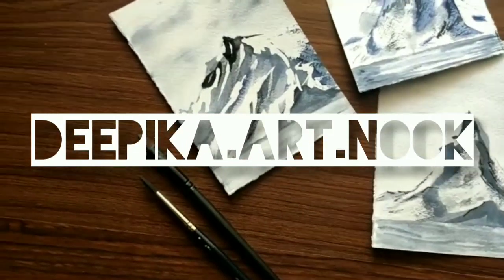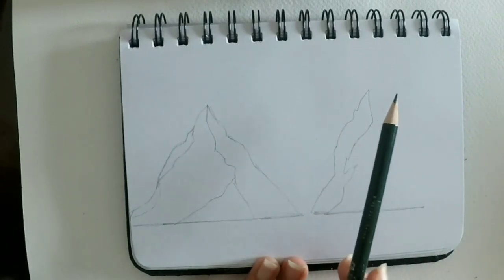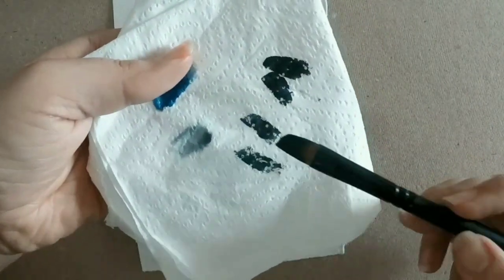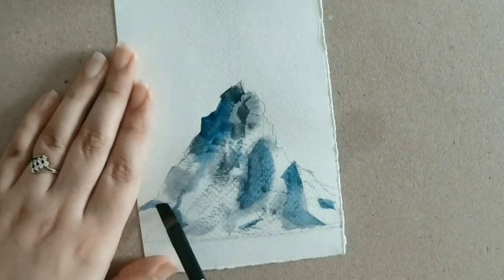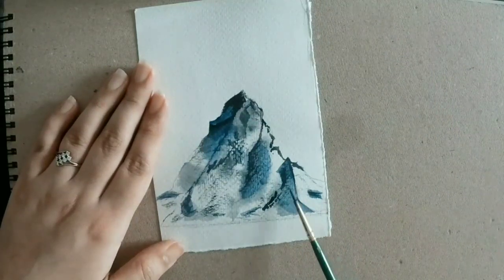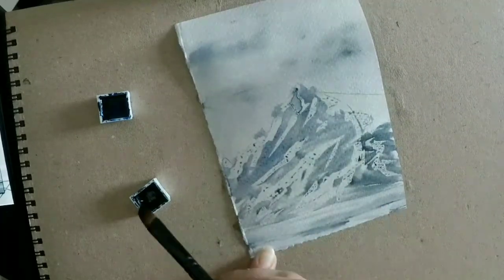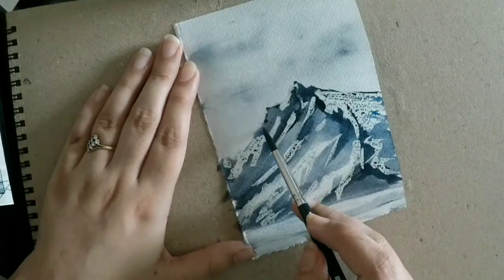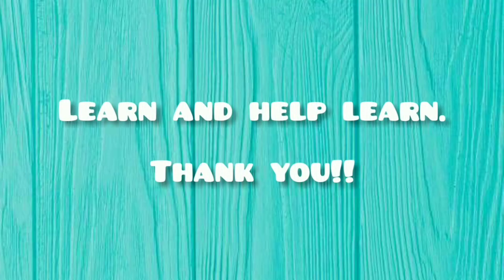How to create Watercolour Mountains - 2 Techniques